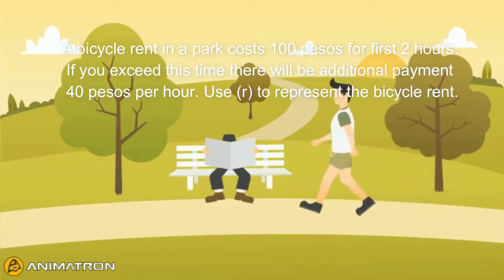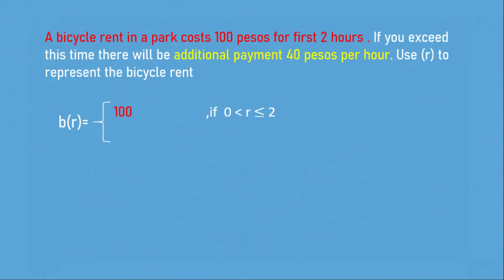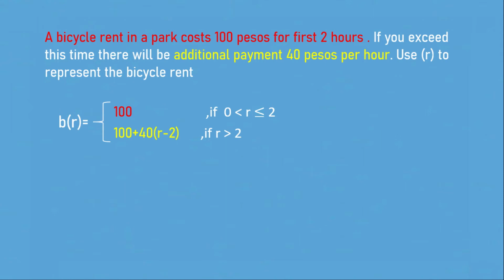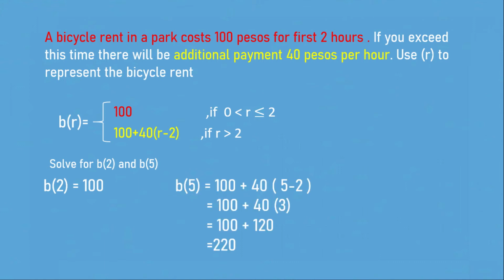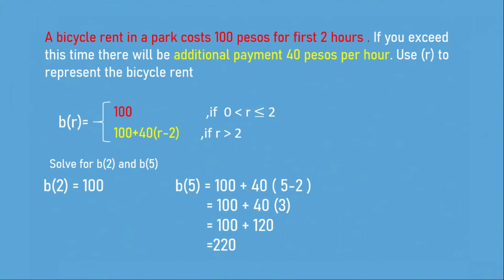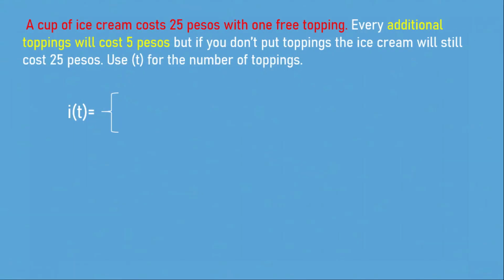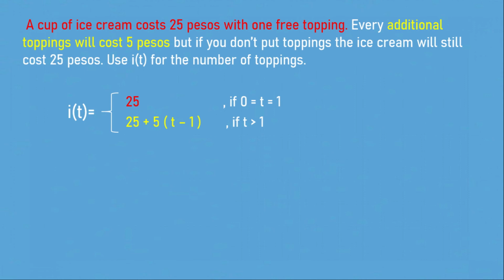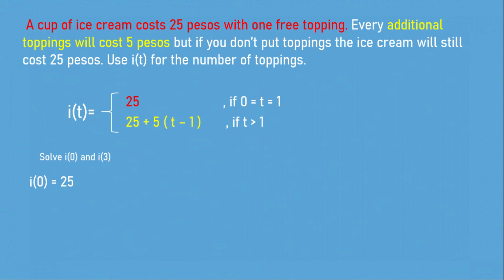Piecewise Function in real life situations(Gen. Math) ~school project~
This is just for my Gen. Math I'm not sure if my examples are right.